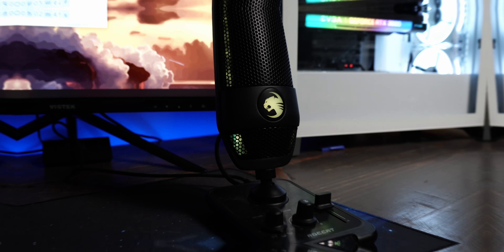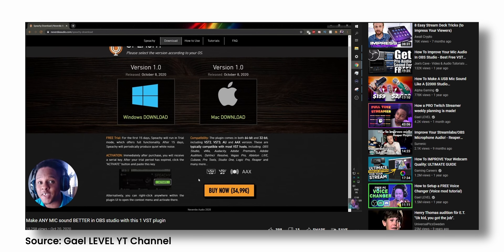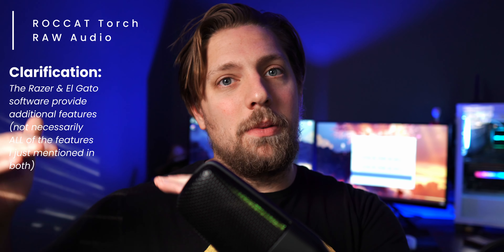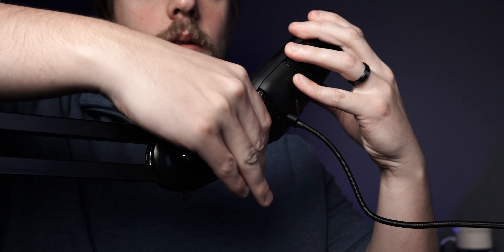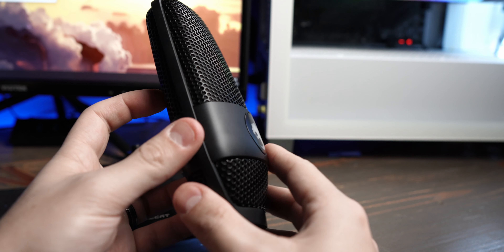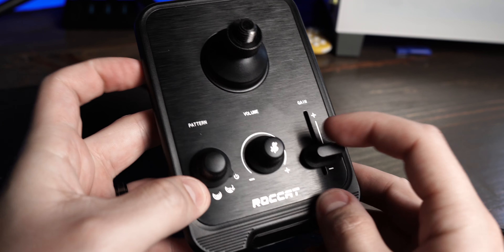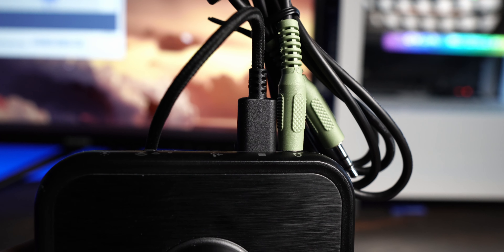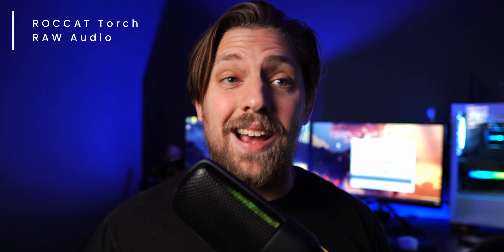The ROCCAT Torch... is missing something...